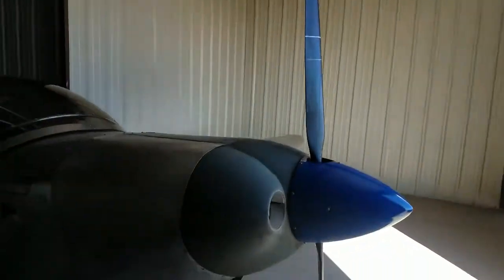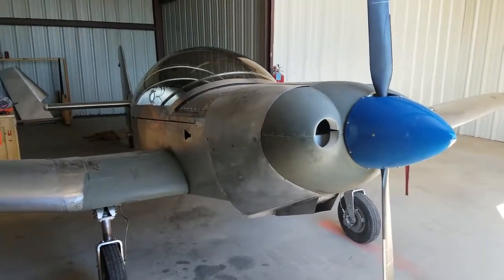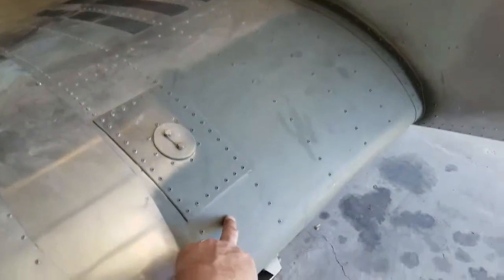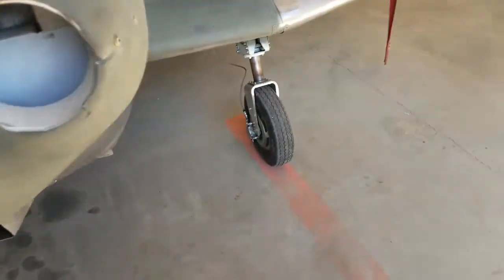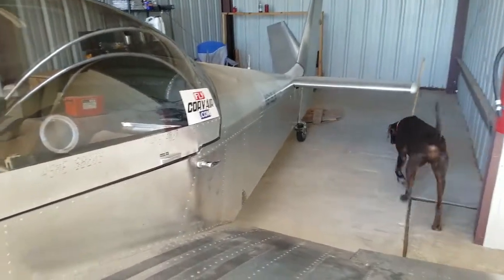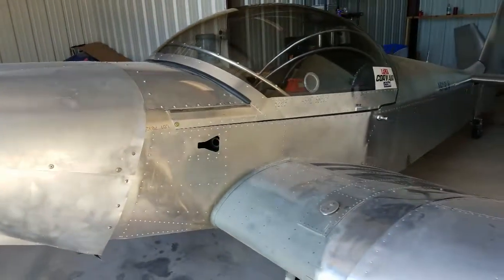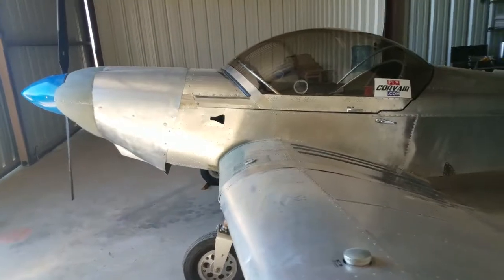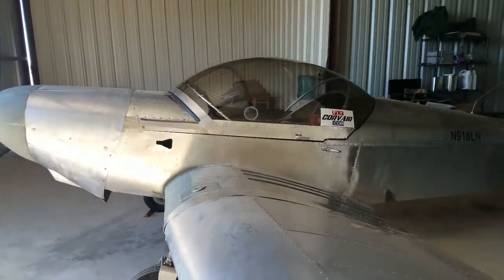Quick Update and Overview of the Corvair Engine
Just a quick update and overview of the Corvair aircraft engine.  or watch the videos lined below.